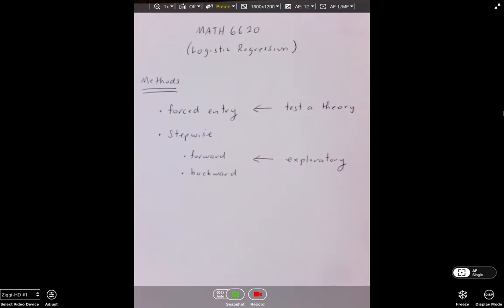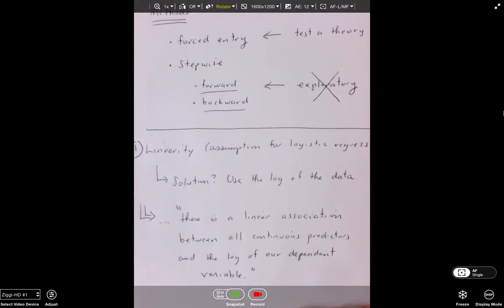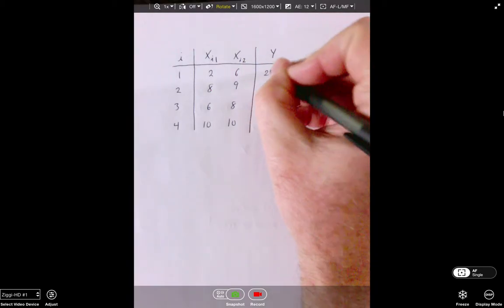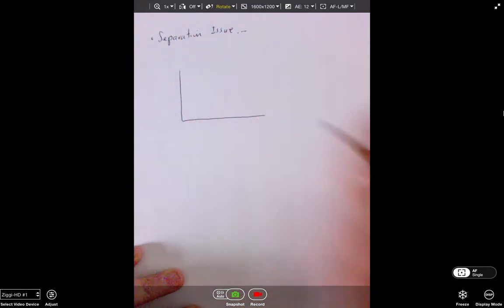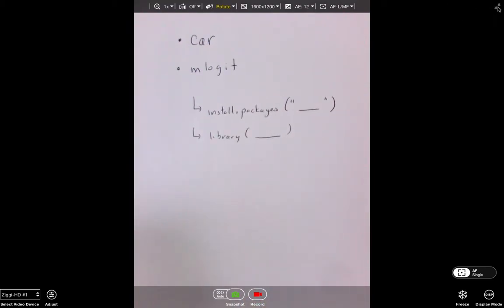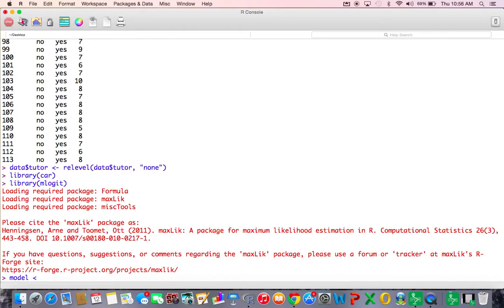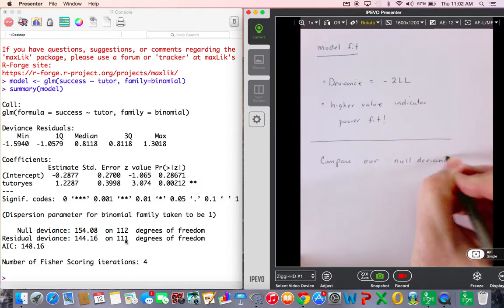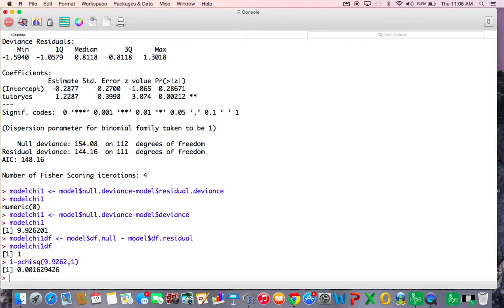Logistic Regression, part II